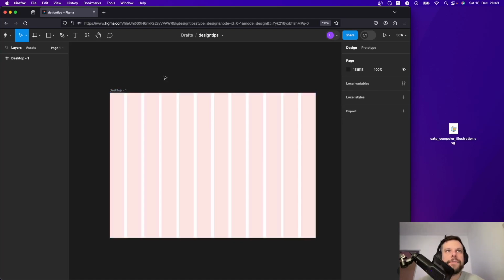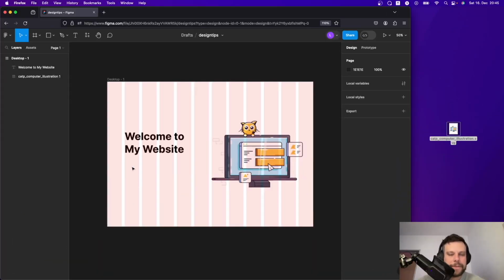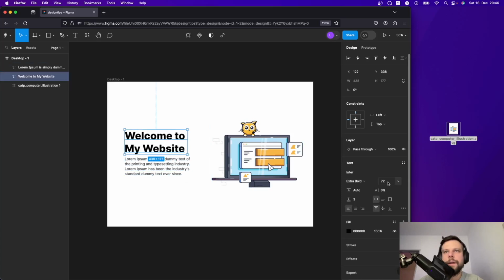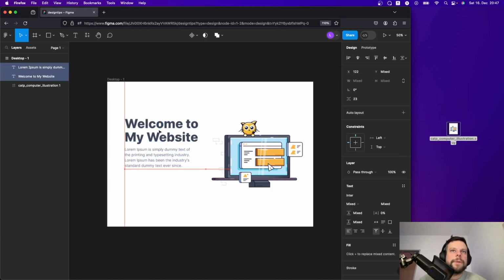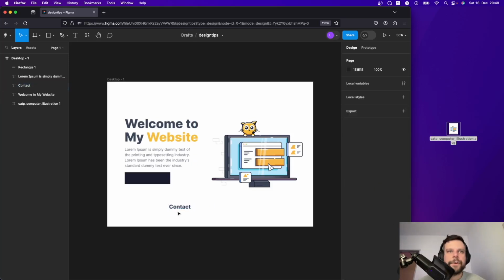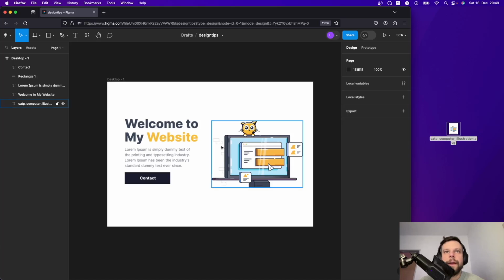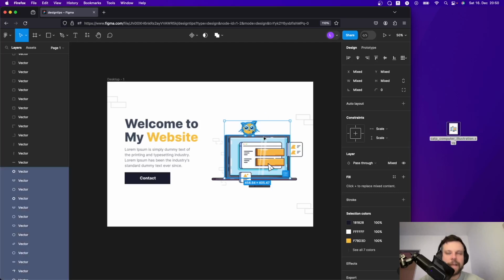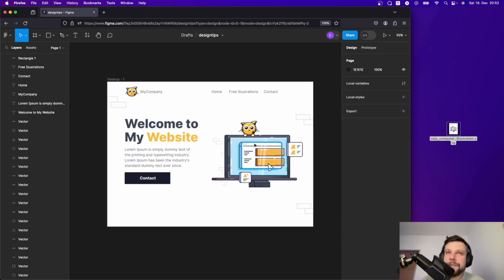How To Connect My Illustrations To Your Designs 2023 (Connecting Illustrations To A Design)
Hey there, creators! Want to make your designs pop? Join me in this video where I'll show you how to use my free illustrations in your projects. No fancy skills needed—I'll walk you through simple steps to mix these illustrations into your designs. Whether you're a designer or just love adding cool stuff to your work, these illustrations are perfect for you. Let's make your projects stand out together! Don't miss out—come join the fun!